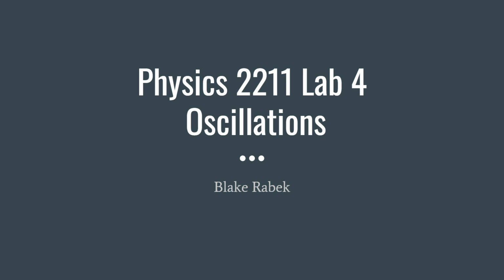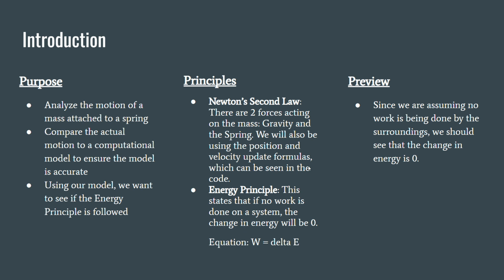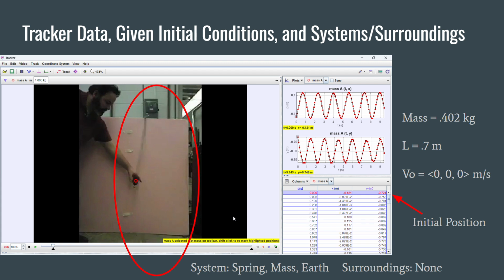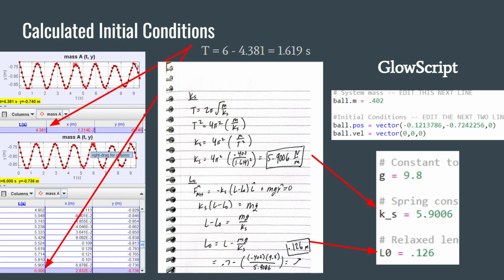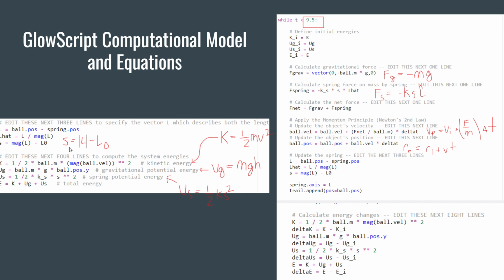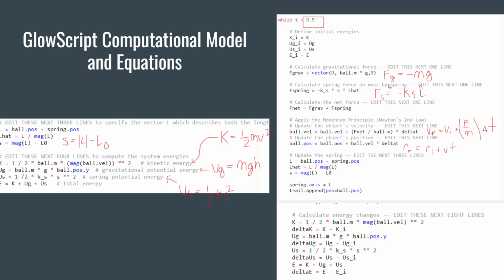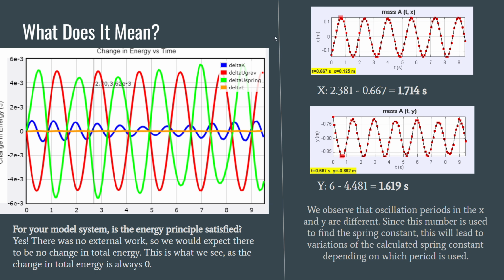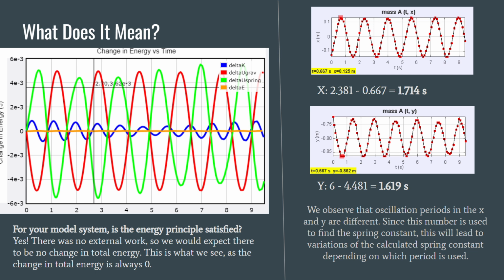Georgia Tech Physics 2211 Lab 4 Oscillations